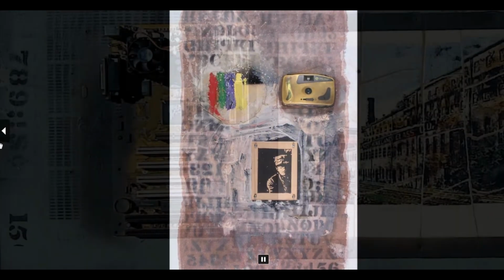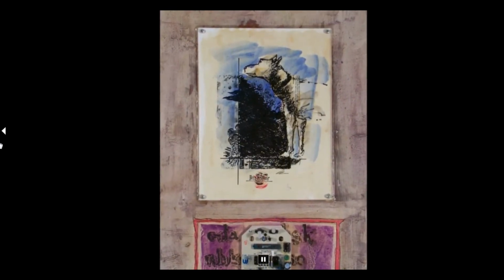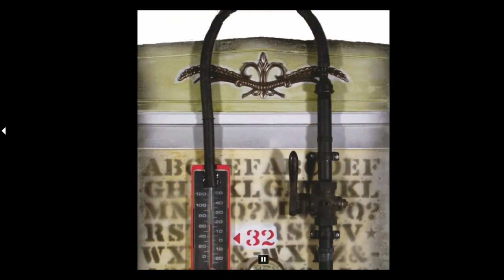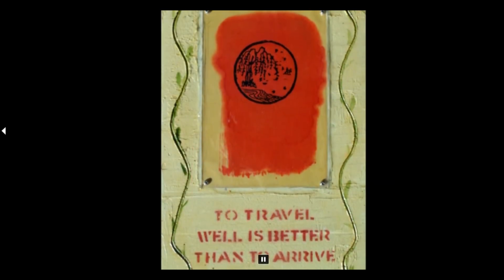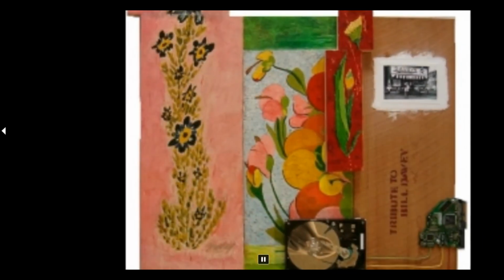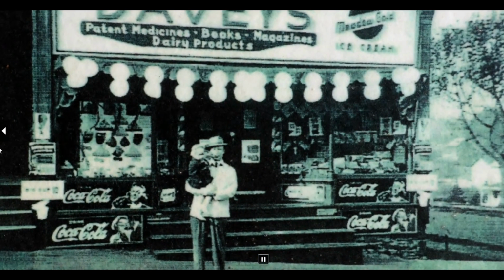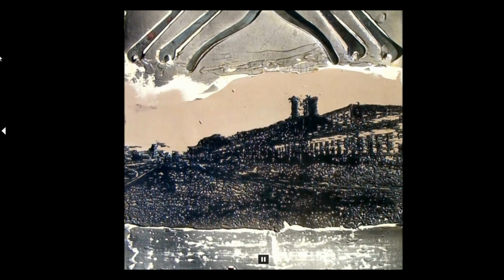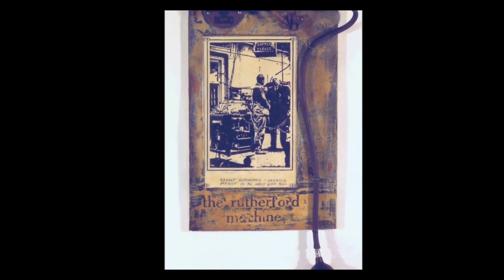Hybrids No. 4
The juxtaposition of disparate elements can result in a whole greater than the parts.